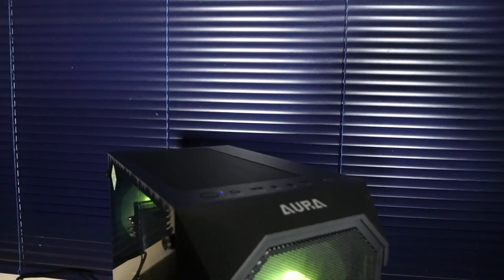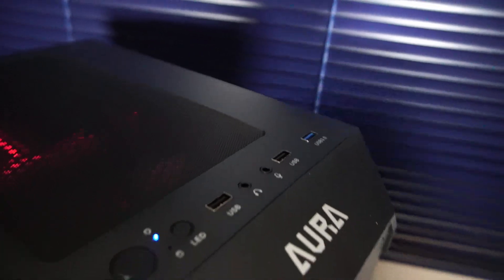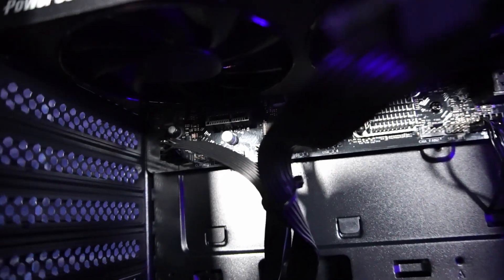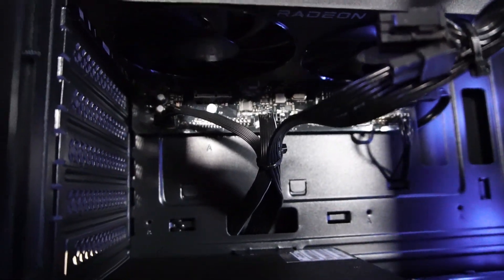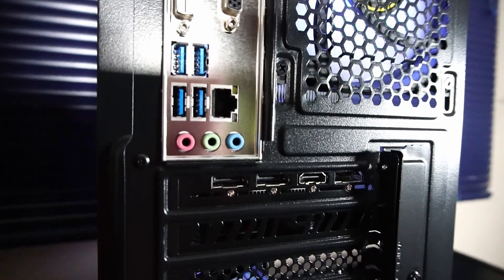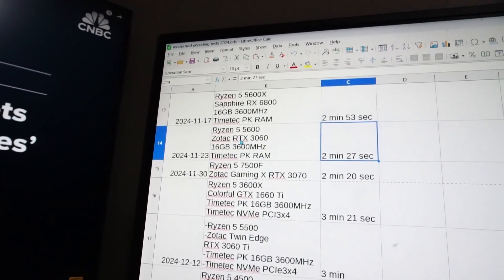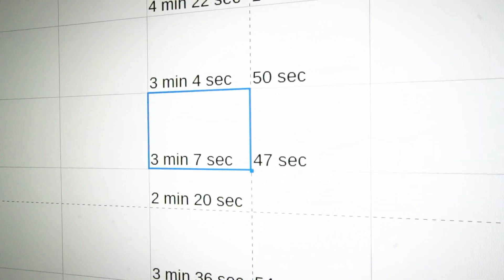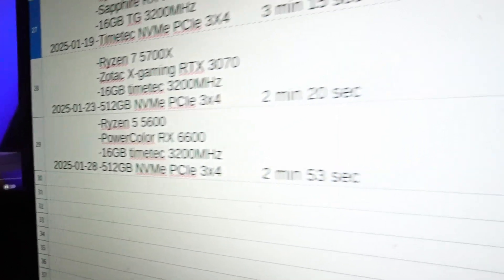Ryzen 5 5600 & RX 6600 in 2025! Video Render, Encoding, & Gaming Tests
I  test run a custom PC with the following hardware:

GAMDIAS Aura PC Case
AsRock B550M-HDV WiFi Motherboard
Ryzen 5 5600 CPU
PowerColor Fighter RX 6600 Graphics Card
512GB Timetec MS09 NVMe Solid State Drive
16GB Timetec Pinnacle Konduit 3600MHz DDR4 RAM
Thermalright Assassin Spirit V2 CPU Cooler

0:00 Intro
0:07 Hardware Talk
2:29 DaVinci Resolve Video Render
3:05 Handbrake Video Encoding
3:56 6K Subs!
4:07 Thanks for watching :)
4:32 The Last of Us Pt 1
5:34 Cyberpunk 2077
6:19 Resident Evil 4 Remake
6:58 GTA V
7:39 Minecraft Dungeons
8:02 FortNite DX12
8:29 FortNite Performance
9:01 Dead by Daylight
9:34 Bye